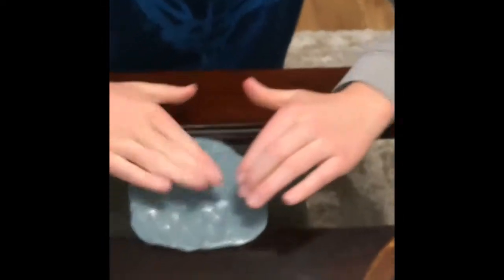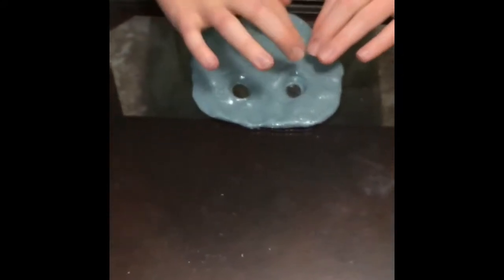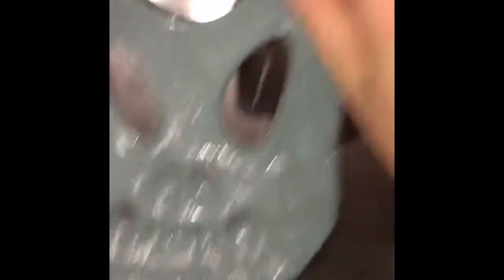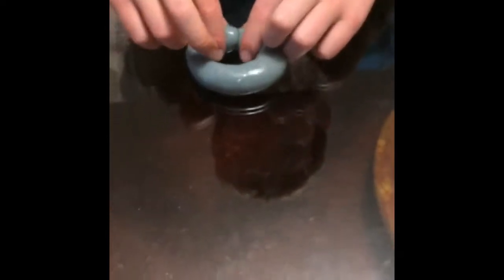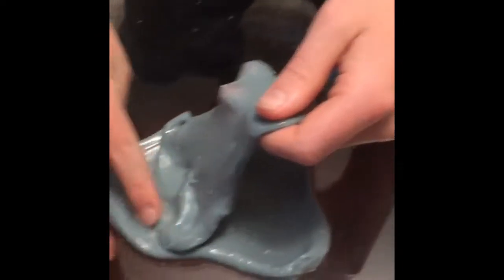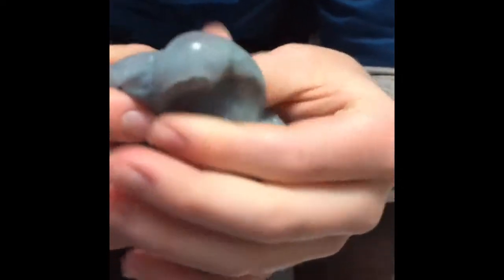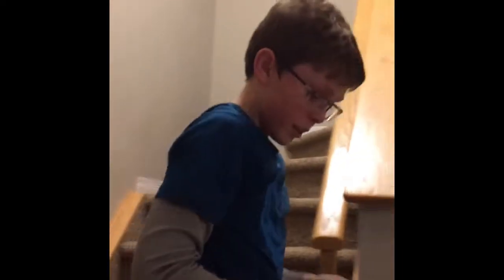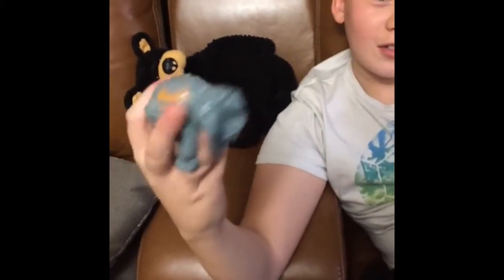Ten things to do with slime